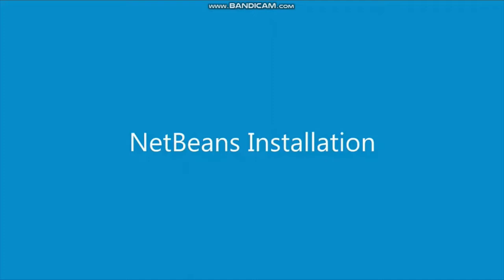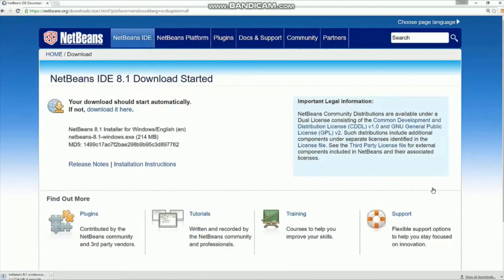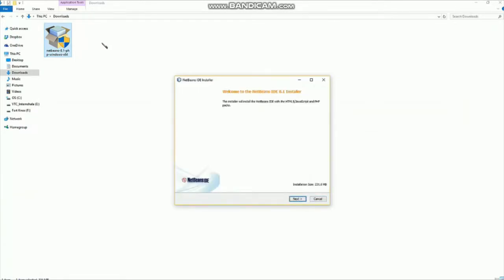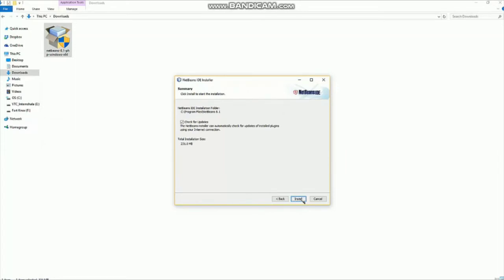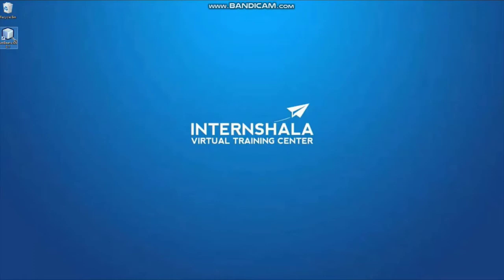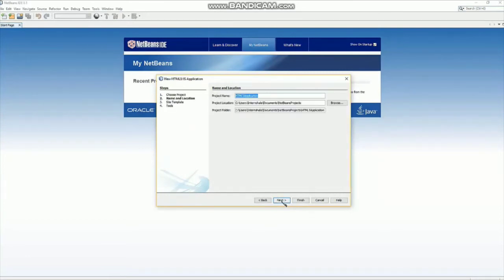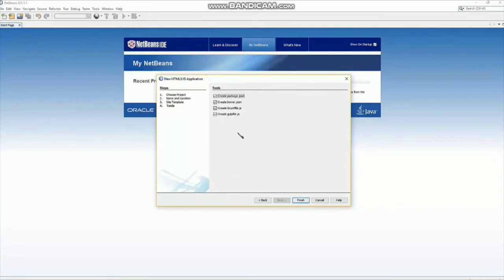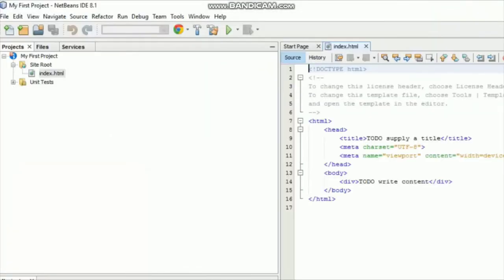NetBeans installation.netbeans installation windows 10. netbeans installation error jdk not found.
NetBeans installation.Best Compiler, Installation of netbeans.
netbeans installation windows 10.

netbeans installation error jdk not found.

Dear friend i am aditya raj and this is my youtube channel.

Flow me on Instagram:-
rock_aditya01
@Deepak Prince

How to install NetBeans